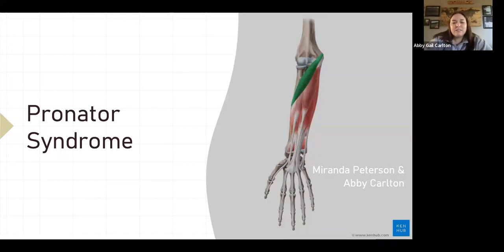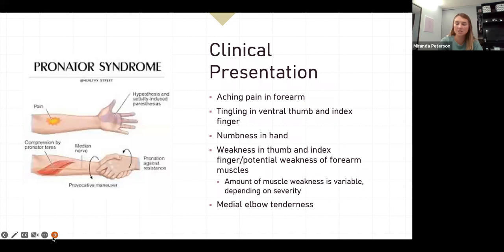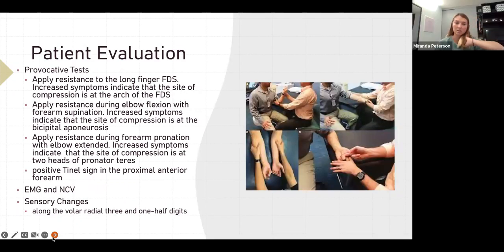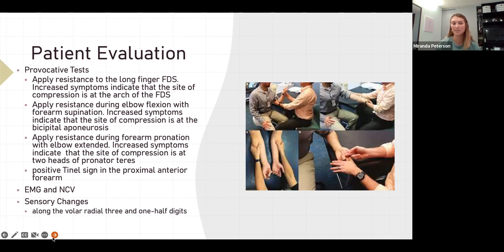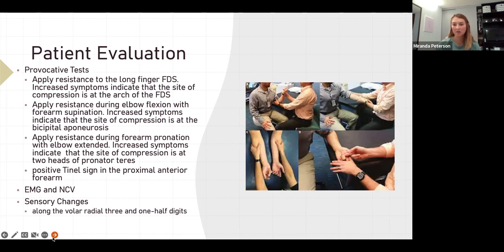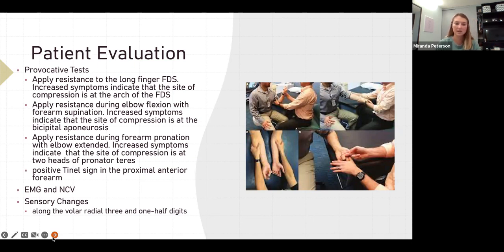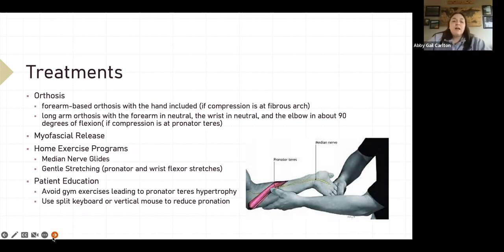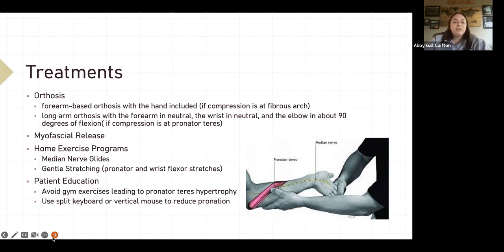Pronator Syndrome- OT in Upper Extremity Evaluations and Treatment